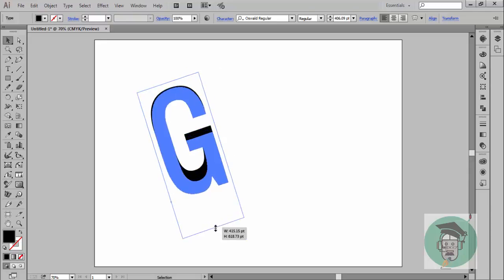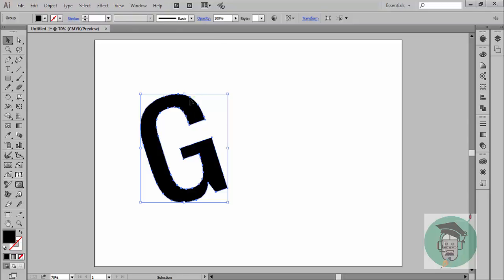Creative logo design part 2 || explore your imagination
name kartick dutta  owner, teacher and CEO
country: India
we share everything for the knowledge purpose don't misuse this tips and tricks. videos are uploaded weekly in many languages like Bengali/Hindi/ English many other languages would be included in future so subscribe this channel for more updates this is free. You can learn unique  tricks and tips